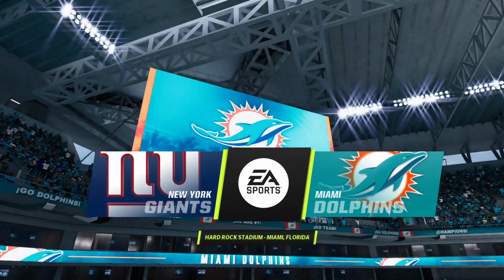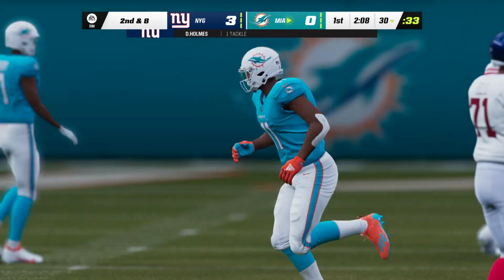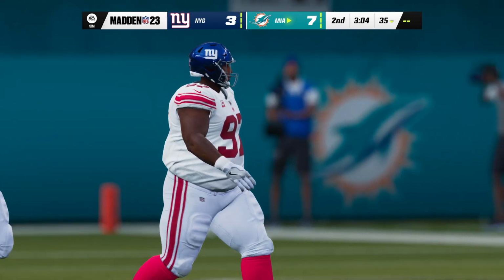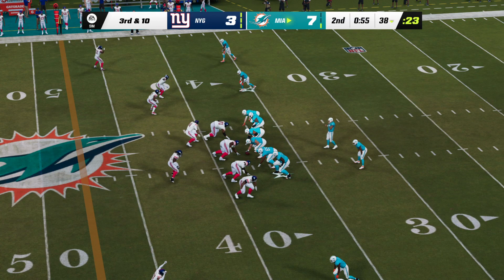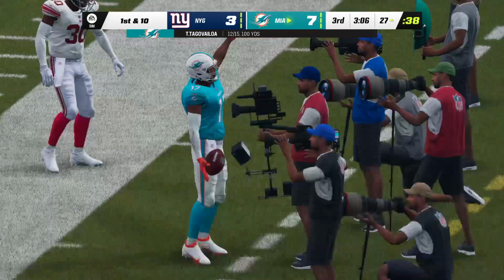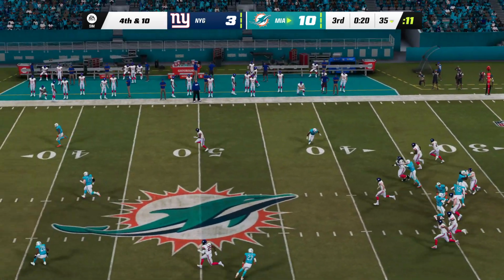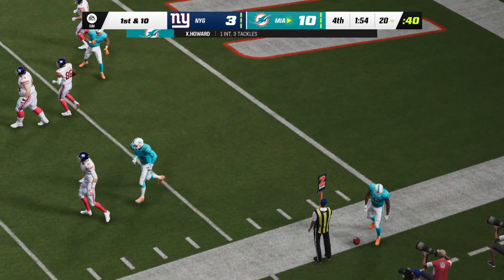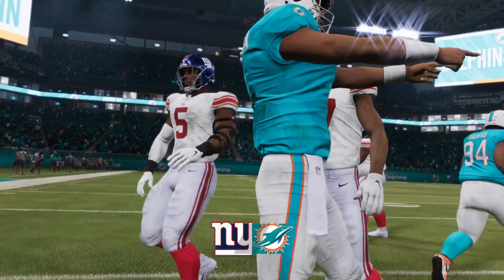Madden NFL 23 Full Match - New York Giants vs Miami Dolphins - Simulation